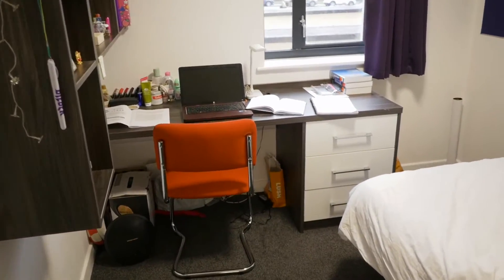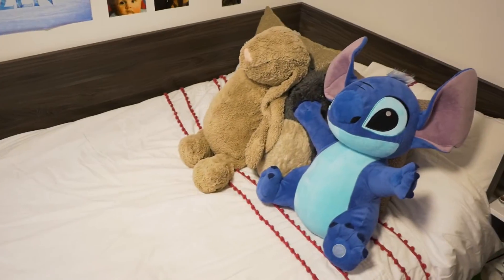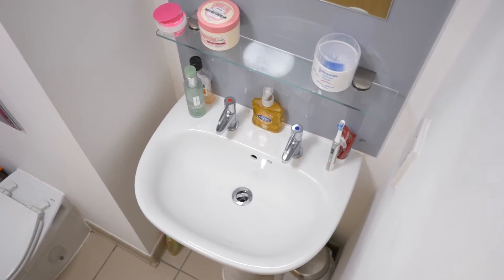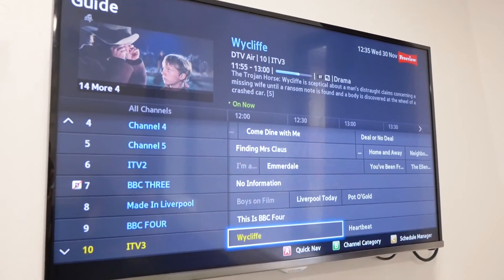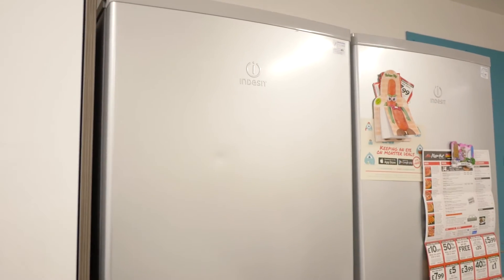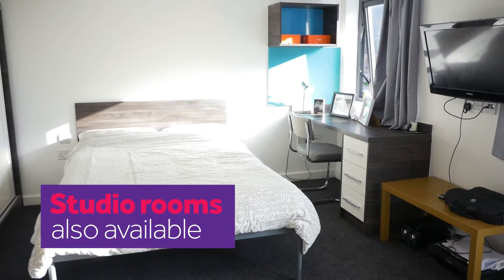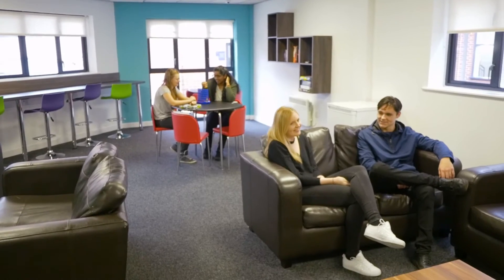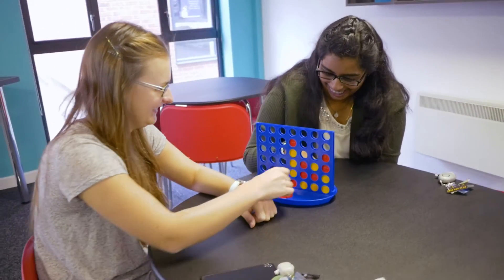Liberty Living Residence Guide: Liberty Prospect Point, Liverpool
Follow our students as they give you their guide to student life at Liberty Living: Liberty Prospect Point, Liverpool. For more information about student accommodation at Liberty Village